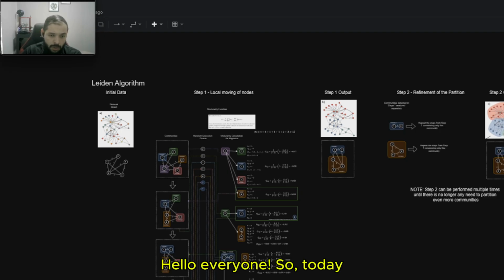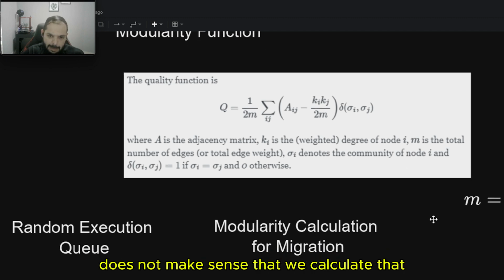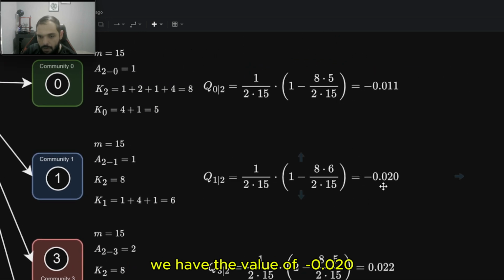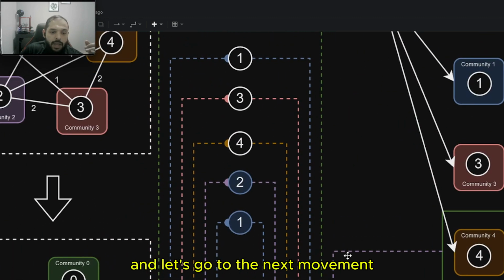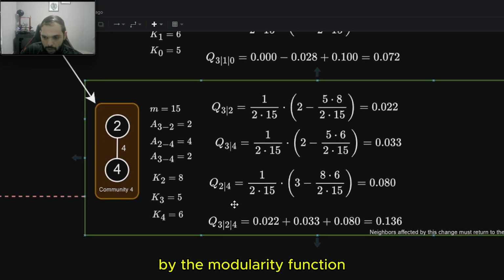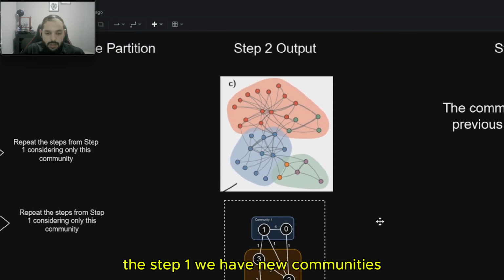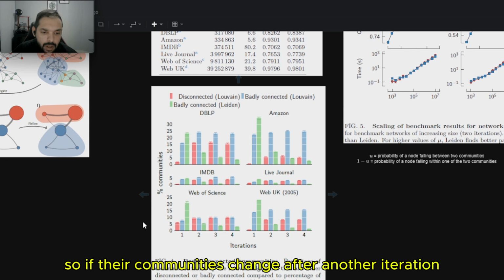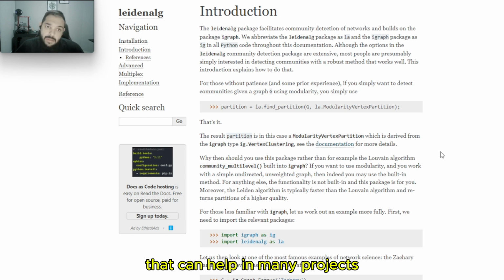Leiden Algorithm Explained: A Smarter Way to Detect Communities in Networks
In this video, I explain the Leiden algorithm, a powerful method for detecting communities in network graphs. Learn how it works, why it improves upon the Louvain algorithm, and how it ensures better, more connected communities. I also compare it with the Louvain algorithm to highlight its key advantages. Whether you're analyzing social networks, political alliances, or biological systems, the Leiden algorithm offers faster and more reliable results.